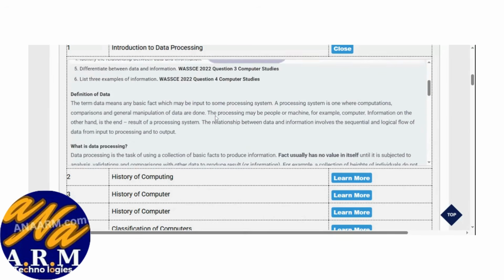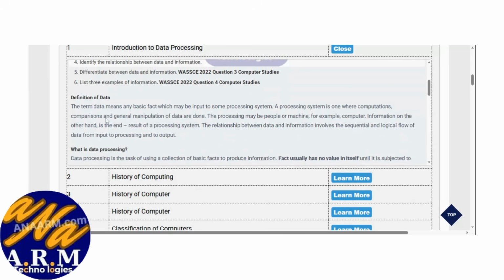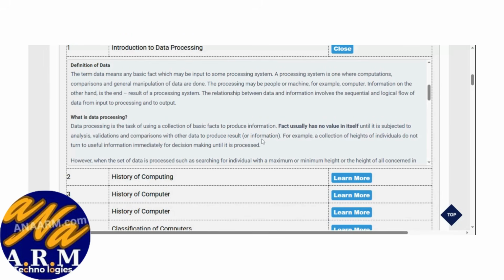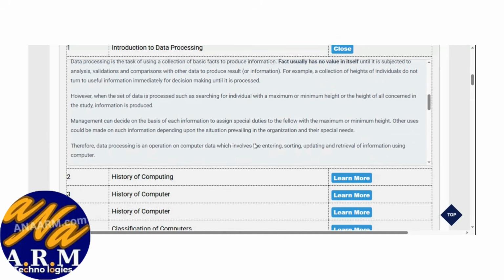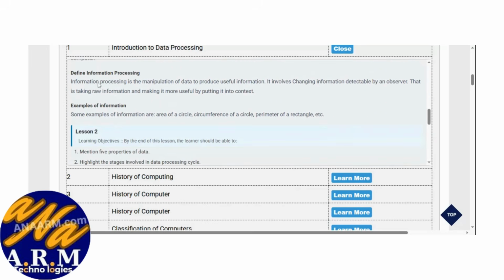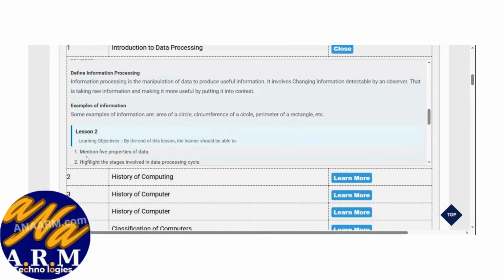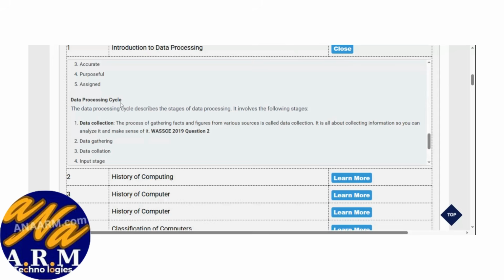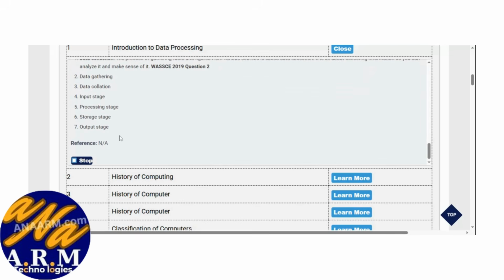SS 1 First Term Data Processing - Introduction to Data Processing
Data Processing SS One First Term  - Introduction to Data Processing

Topic Evaluation covers the following and more:
WASSCE 2019 Q 8
WASSCE 2022 Q 3
WASSCE 2022 Q 4
WASSCE 2019 Q 2